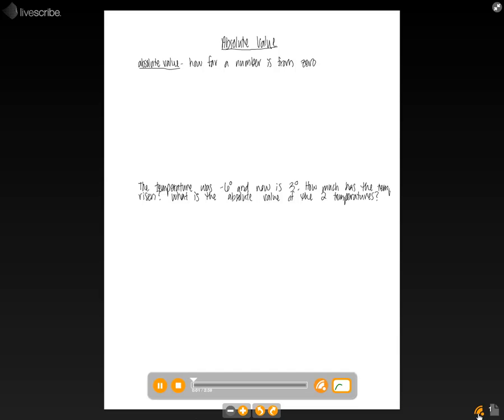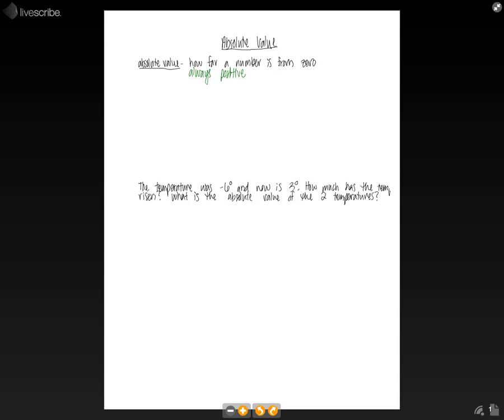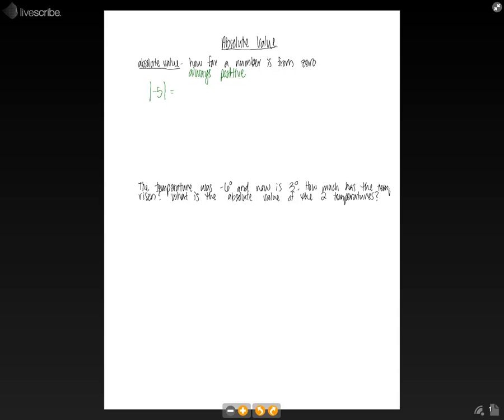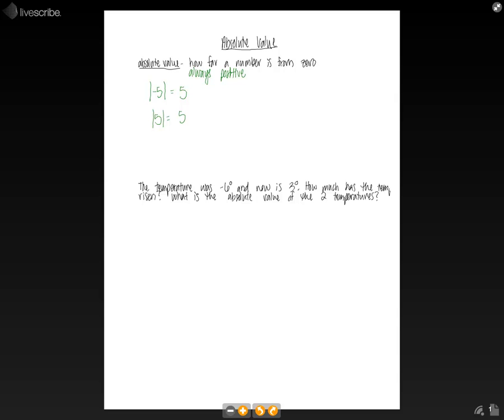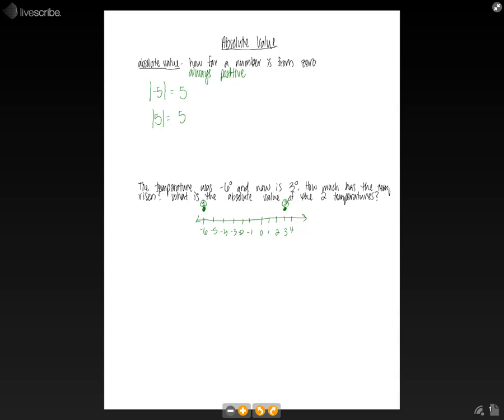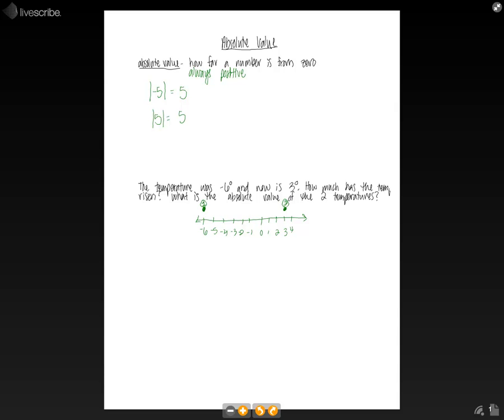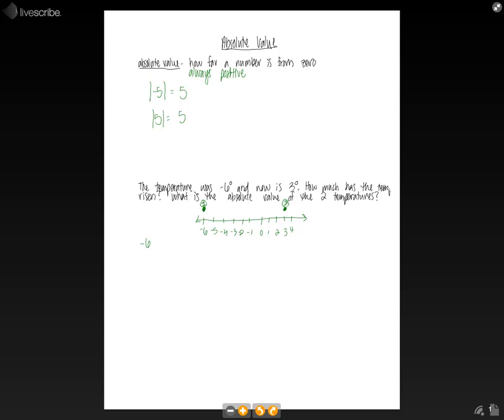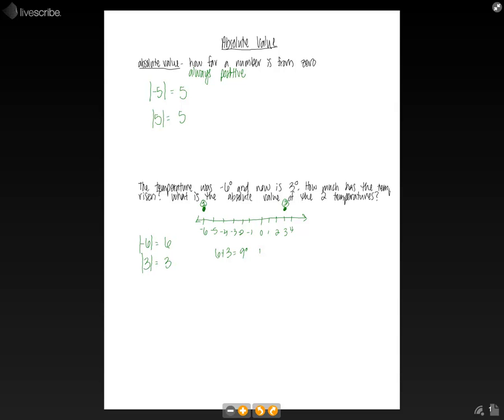6th Grade Math - Absolute Values